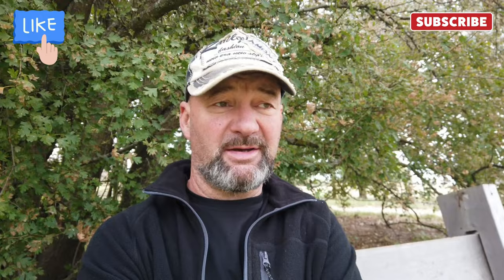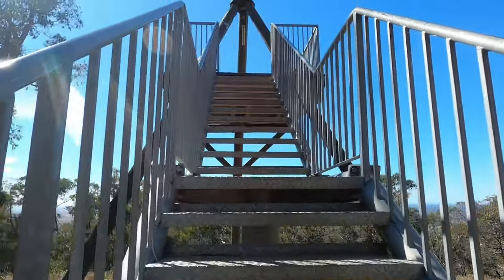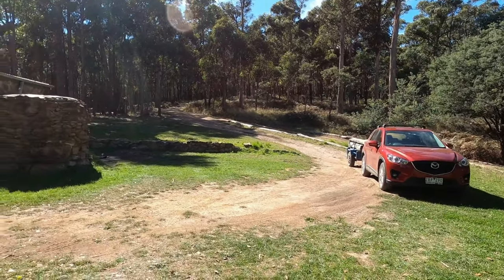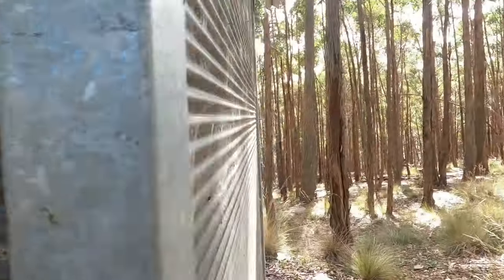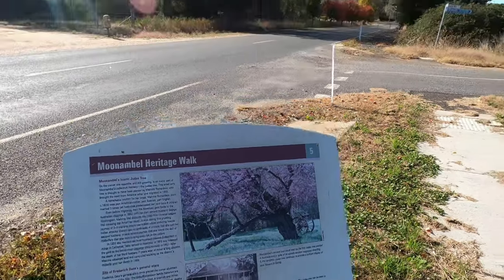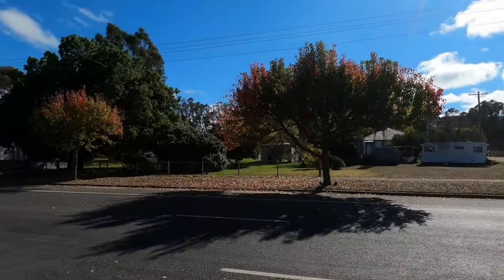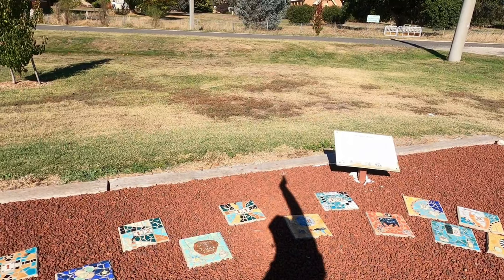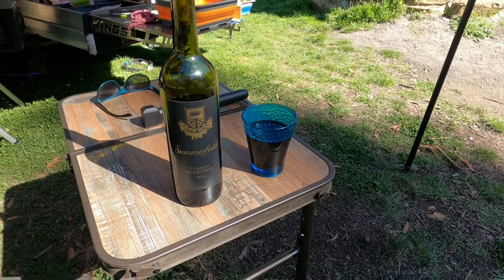Pyrenees & Cameron's Track Camp ground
Thanks for joining me again for another video as I get out to the Pyrenees State Forest to Cameron's Track Camp ground which is just to the west of Avoca in central Victoria. This is a great Camp spot that has a great little stone hut and pretty good views out to the south-east and Mt Cole.
I also check out the little township of Moonambel and check its history.